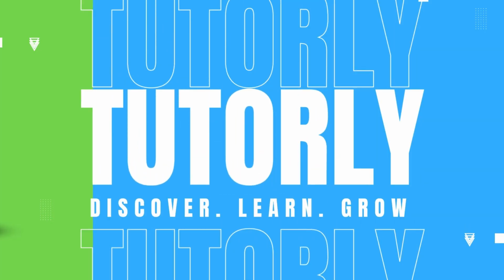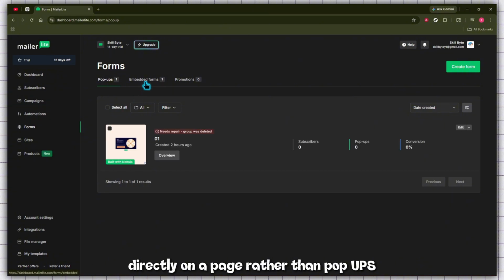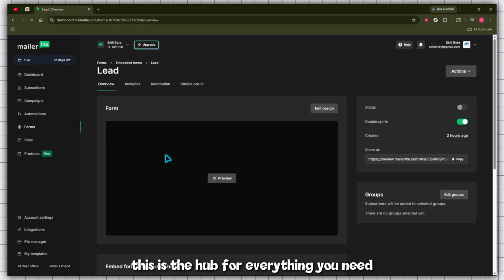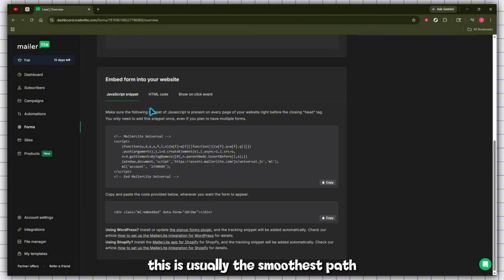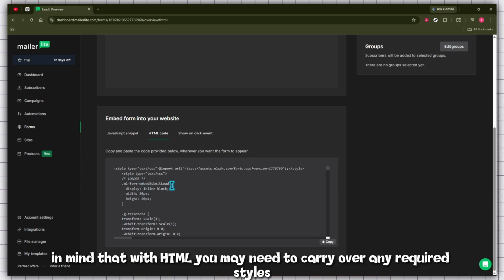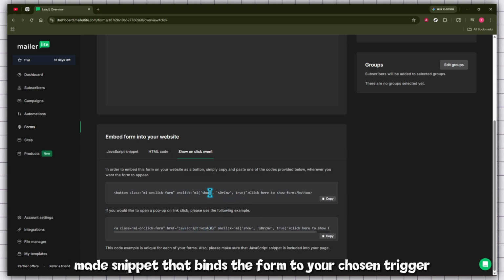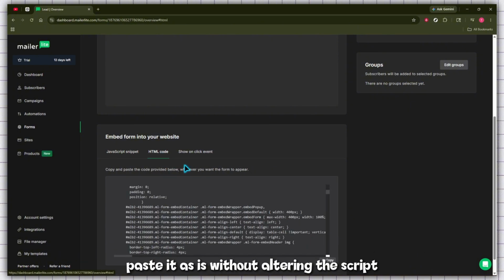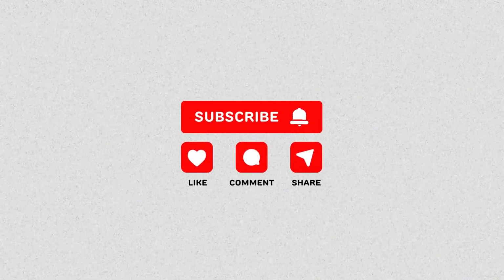How To Embed Form On Mailerlite Site (2026 Guide)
Learn how to embed your form on Mailerlite site with easy steps. This video tutorial will guide you through a simple process to integrate your form on Mailerlite, making it easier to collect subscriber information and grow your email list. By following these easy steps, you can seamlessly embed your form and start capturing leads in no time. Whether you're a beginner or an experienced user, this video will provide you with a clear understanding of how to embed your form on Mailerlite site. So, watch this video now and take your email marketing to the next level.